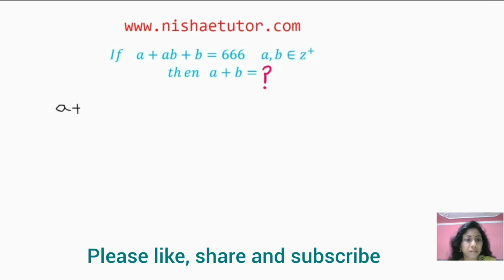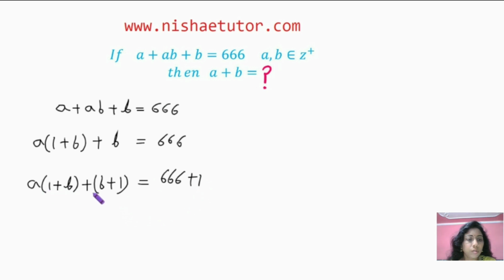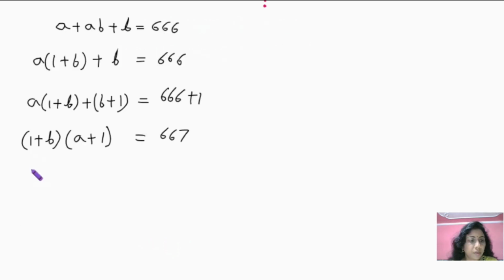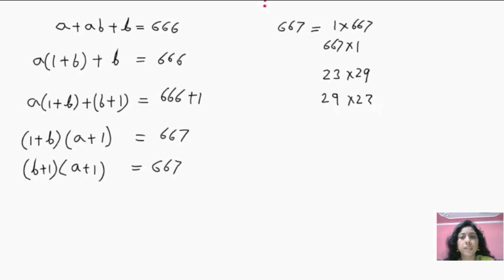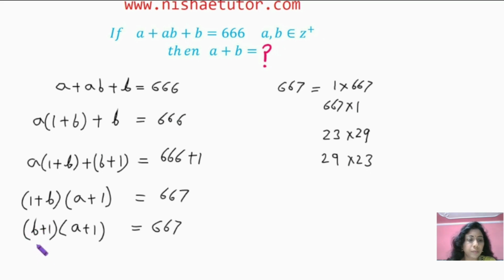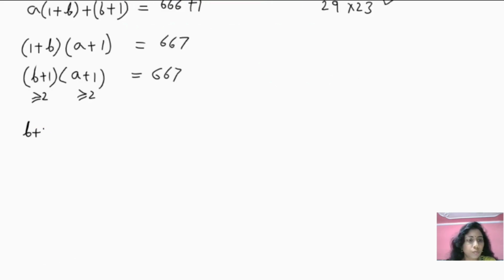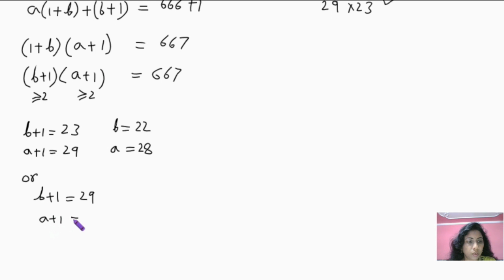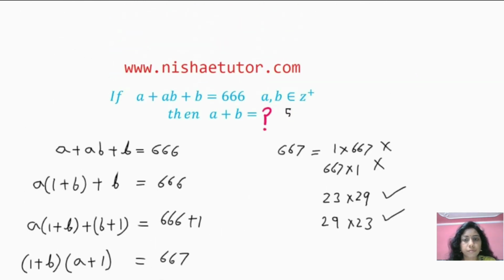Math Time | An Algebra Problem | Part 8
Olympiad questions
Exponents questions
A nice math problem
Exponential Problem
Equation solving
Math Olympiad Problem
How to solve exponential equation quickly
Sum of powers